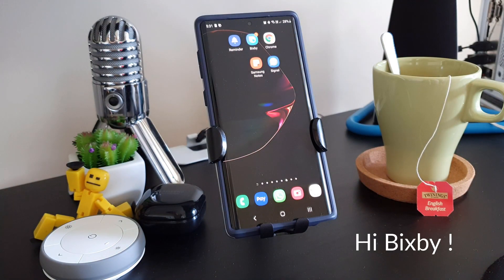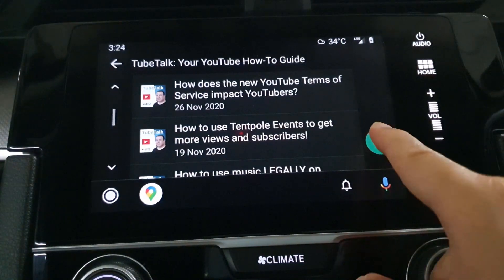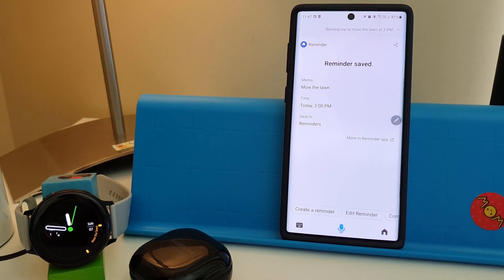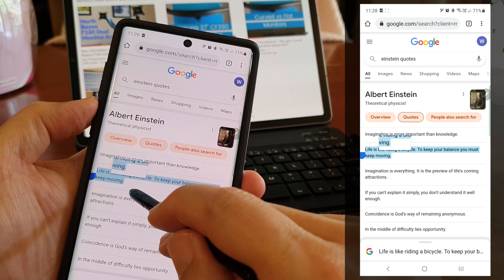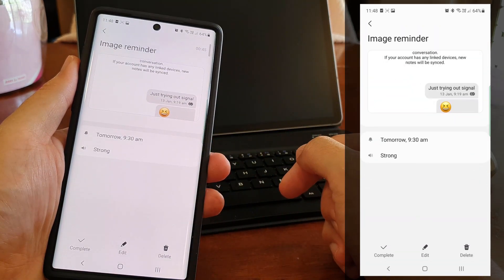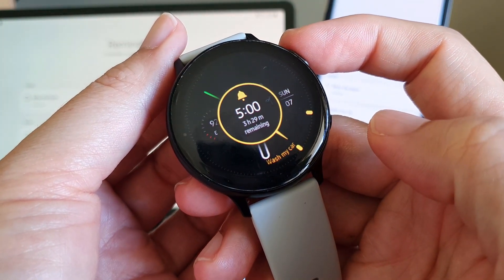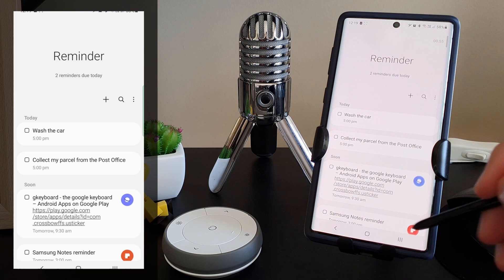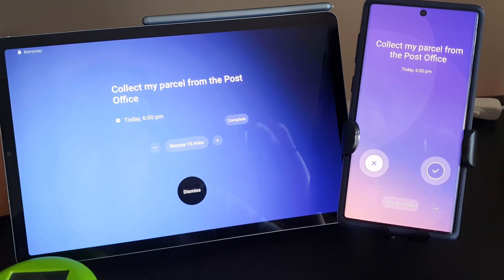How to use Samsung Reminders with Bixby and Galaxy Watch to improve efficiency | Productivity Tips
Improve your productivity by using the new Samsung Reminders app together with Bixby on your Galaxy phone and Samsung galaxy watch.

Timestamp:
0:00 - Introduction
1:11 - Why I chose Samsung Reminders?
1:34 - Time-based or location-based reminders using Bixby
3:06 - Create reminders on Galaxy Watch using Bixby
3:43 - Edit or Delete Reminders using Bixby
5:14 - Create reminders by sharing to reminders app
6:23 - Easily turn Samsung note into a reminder
8:16 - Checking and Viewing Reminders
9:40 - Manage reminders on Samsung Galaxy Watch (My Day watch face)
11:18 - Location-based settings and preset time configuration
12:54 - How reminder pops up when due

Samsung has improved Samsung Reminders app over the years and is now integrated into its whole Samsung ecosystem. We, busy people, have too many things to look after, that's why we use reminders app. Creating and setting reminders should be easy and seamless, so we don't even need to think about how to set a reminder. In this video I will show you how to easily create and edit reminders using Samsung digital assistance, Bixby, and how to create reminders using galaxy watch and on our phone. Without doing anything Samsung will seamlessly synchronise all our reminders across our Samsung galaxy mobile, galaxy tablet and galaxy watch.

I have used lots of To-Do List apps like “Remember the Milk”, “Anydo”, and “Google Keep”. Eventually, I still gravitate back to the newly improved Samsung Reminders app. It’s not just because of the app and the user interface (UI) enhancement, it about how Samsung has embedded it natively across its ecosystem. We can even manage reminders easily on our watch.

Why I did not say the full phase "Hi Bixby!"?
It's because I did not want to trigger Bixby on your device as you watch my video.

I spend time using the product before making the videos to share my unique perspective and tips using them. I like to hunt for the most value-for-money tech gear that is fit for purpose. Discuss your purchasing decisions with me, and I will see if I can help. Thanks for helping this channel grow:
💬 Drop a comment and discuss your thoughts

🖱️⌨️📷🎙️💻💿🎧 My Gears:
Dual Screen Laptop:
QHD Monitor with video cam:
Monitor stand:
My (beginner) Camera for YouTube videos:
Secondary camera, its my phone actually:
Favourite earbuds:
(for music enjoyment)
(for comfort)
(as a spare)
My headphones:
(for music enjoyment)
(for video editing)
Tripod with swivel pan head:
Condenser Microphone
My fastest most efficient keyboard:
My multi-device mouse:
My on-the-go mouse:
My new backpack: